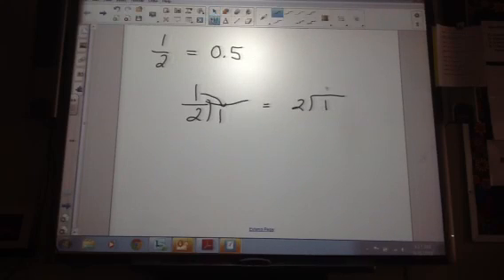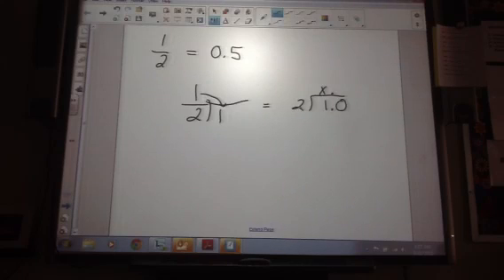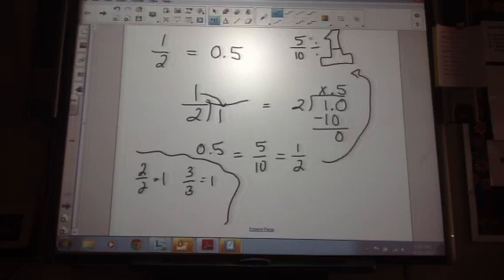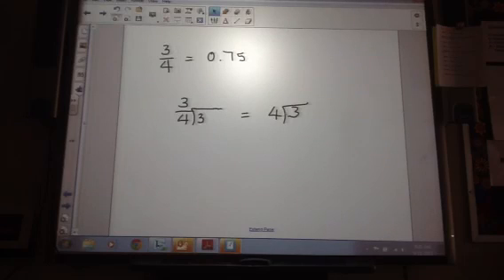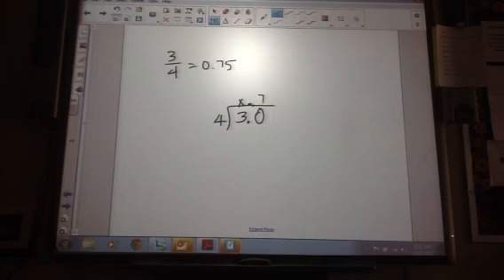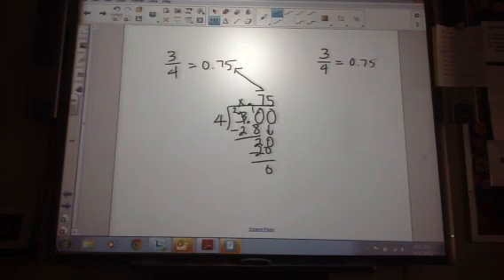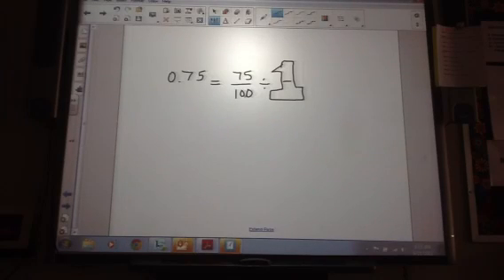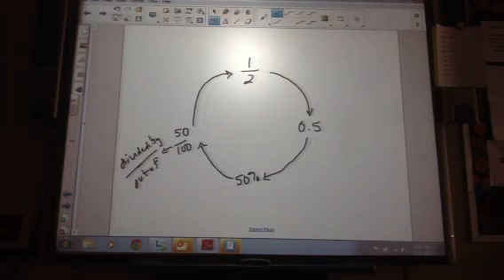Converting Between Fractions and Decimals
Flipped Classroom video about converting between fractions and decimals.